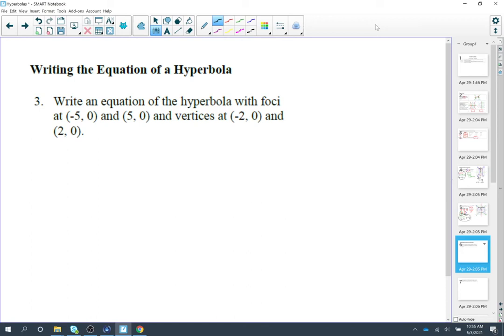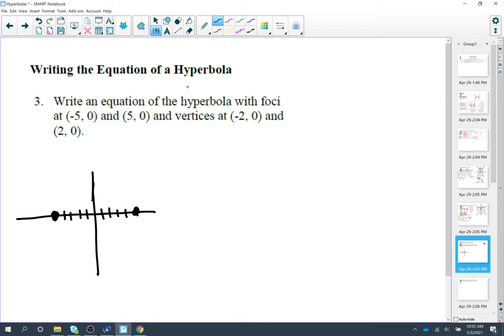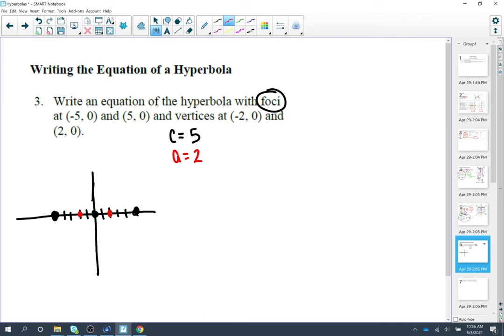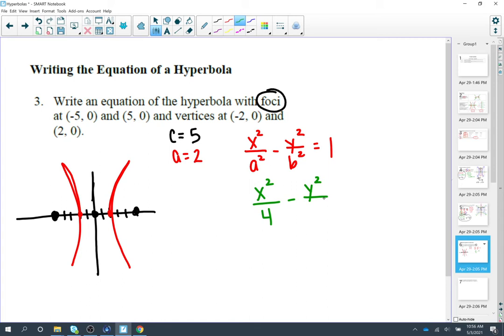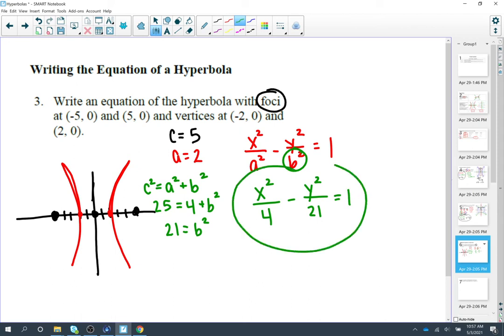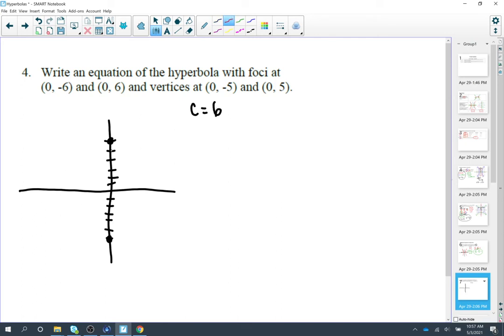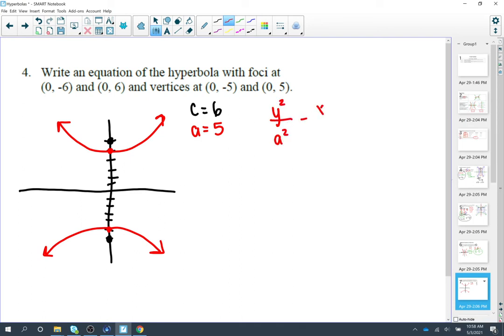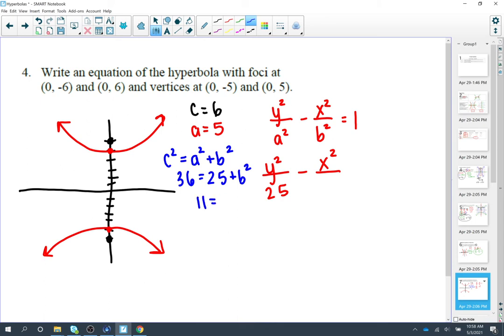Examples 3, 4 Writing Equation of Hyperbola Centered at Origin